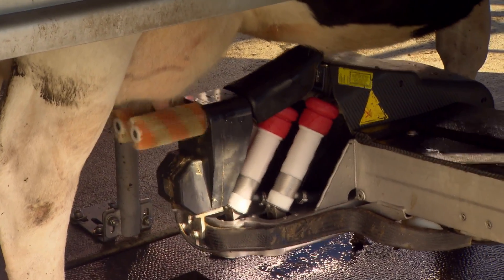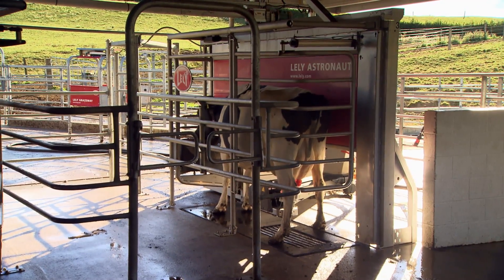Weal's Robotic Milking System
Gavin and Susan Weal have installed a robotic milking system on their Waikato dairy farm